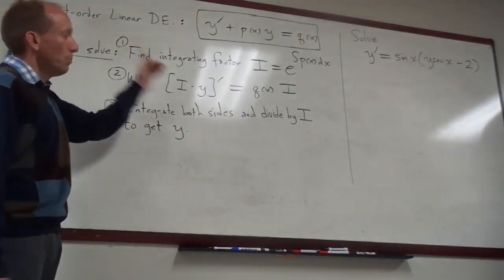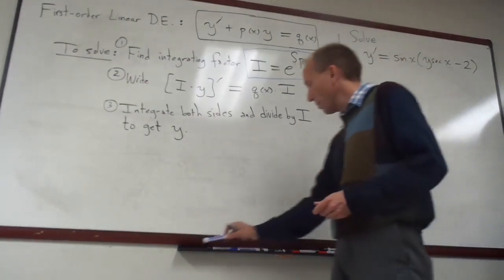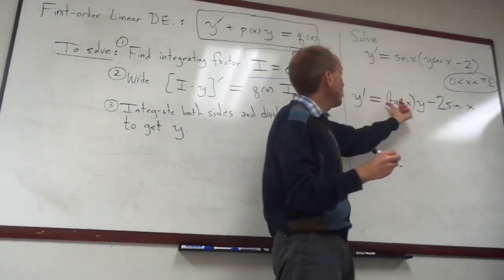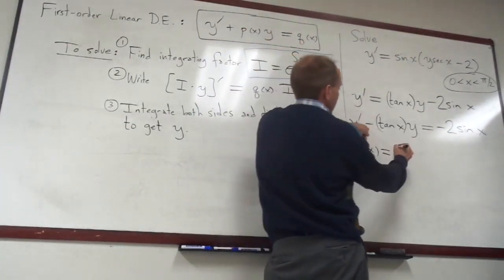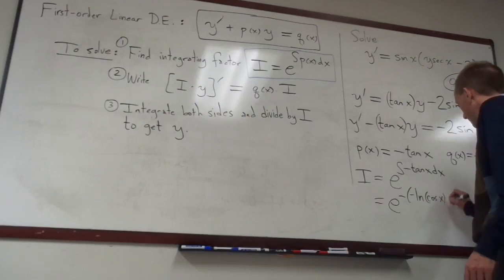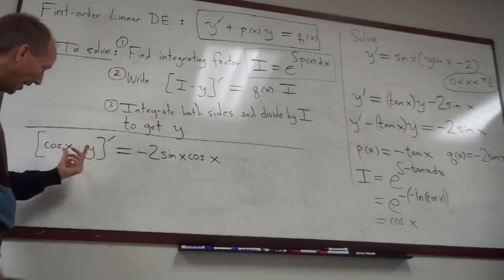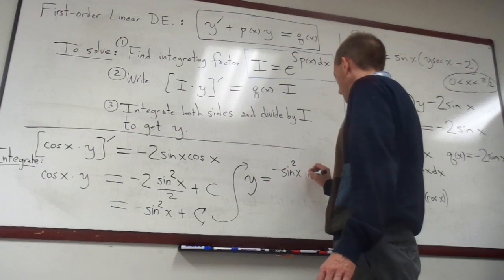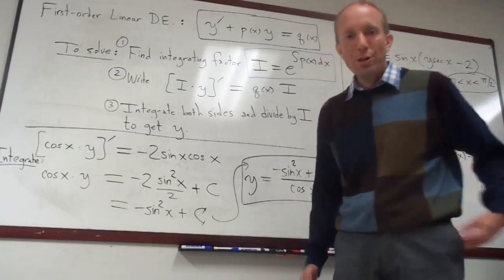First Order Linear DE